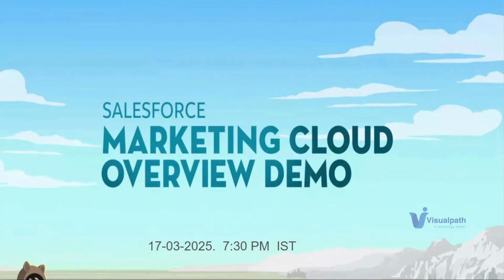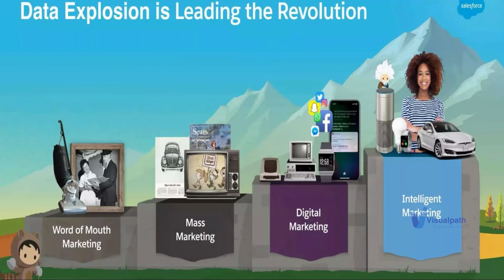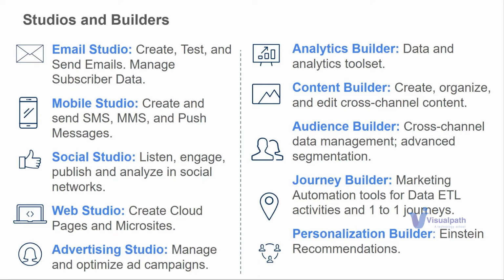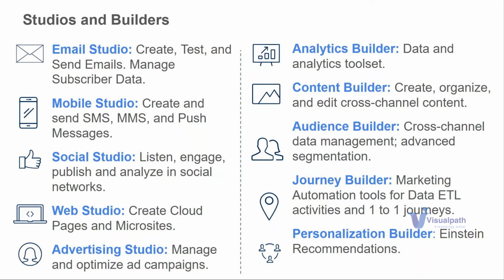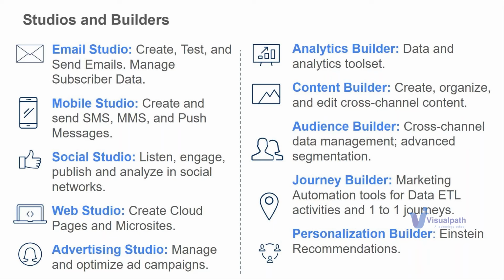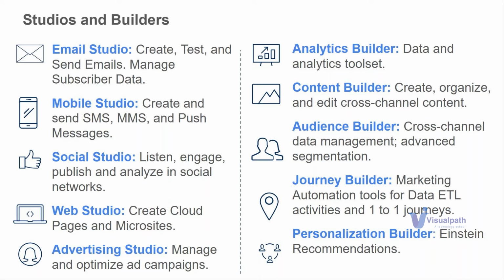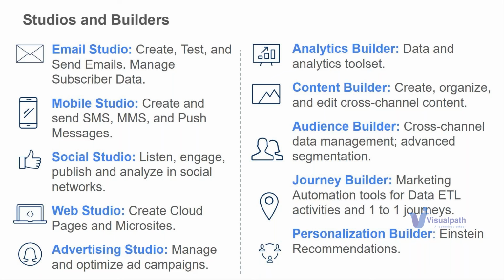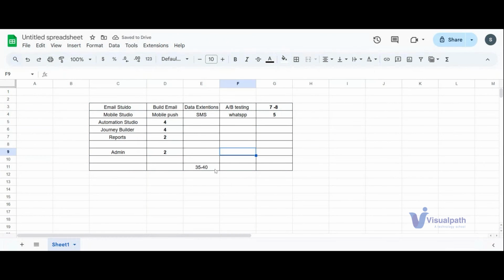Salesforce Marketing Cloud Training for Beginners || Visualpath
🔥 Salesforce Marketing Cloud Training for Beginners | Learn from Experts! 🚀

Master Salesforce Marketing Cloud with our step-by-step training! Gain hands-on experience in email marketing, journey automation, segmentation, AI-powered personalization, and campaign analytics to enhance customer engagement.

✅ Beginner-friendly sessions
✅ Real-world use cases & projects
✅ Expert guidance & certification support

Ideal for marketers, CRM professionals, and business owners looking to elevate their marketing strategies!